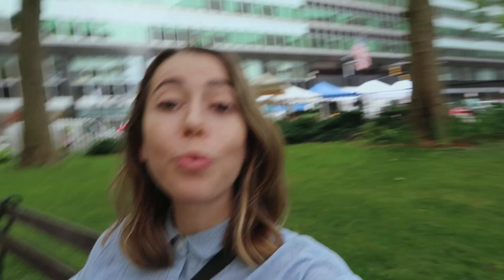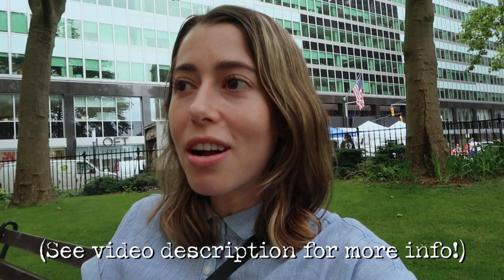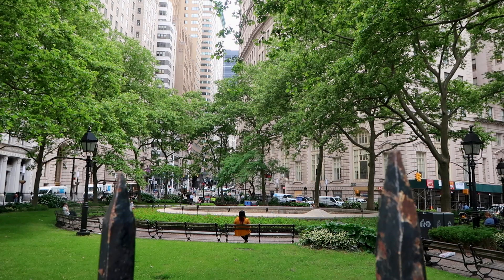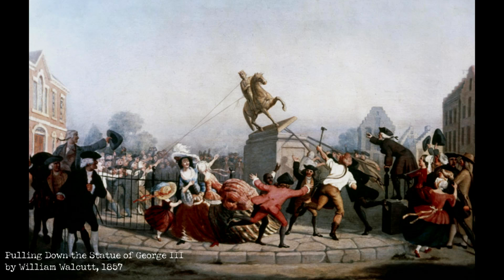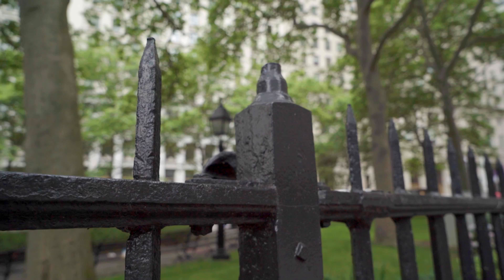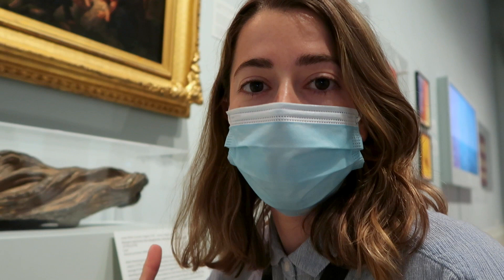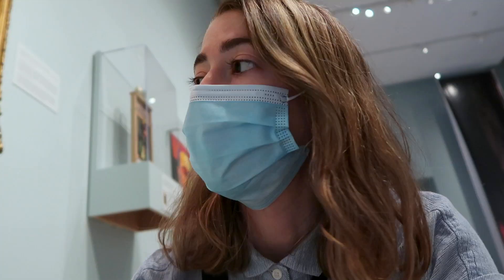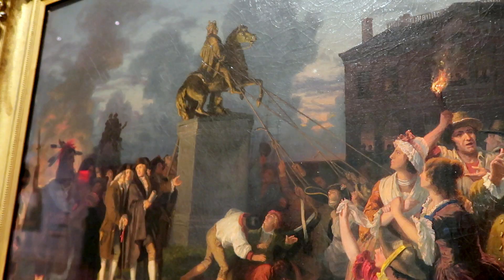The Fascinating Revolutionary History of NYC's Bowling Green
**You can see a life-size recreation of what the statue looked like at the Museum of the American Revolution in Philadelphia!** I haven't been, but it's on my bucket list. Scroll down on this page to see it

The colonists had wanted to honor William Pitt, British statesman and the man most instrumental in getting the Stamp Act repealed, with a statue, but at that time there was no public statue of King George III. It would be viewed as imprudent to have a statue of Pitt and not the King himself. So they decided to make both statues. The statue of George III was erected in 1770, along with a statue of William Pitt (located at the intersection of Wall & William Streets) that same year. Once New York City was in British control in 1776, British soldiers vandalized the statue of Pitt.

Both statues by Joseph Wilton.

Marble pedestal and more on its use as a tombstone and stepping stone: